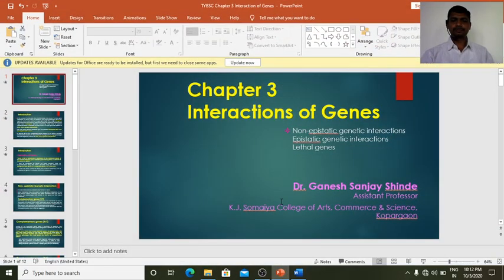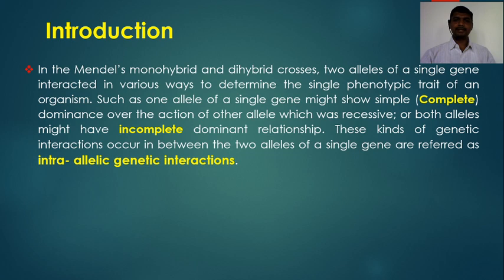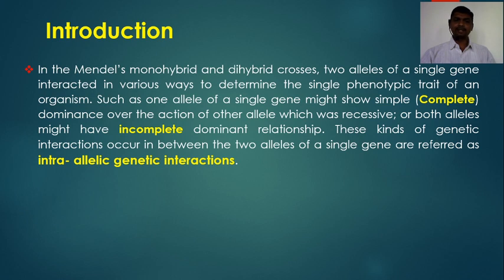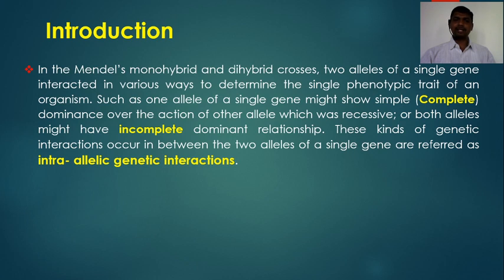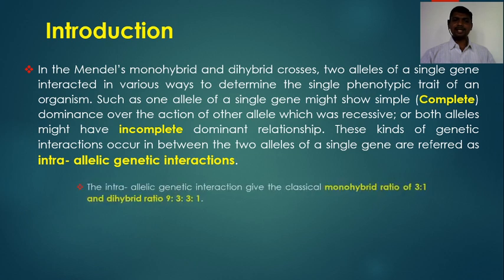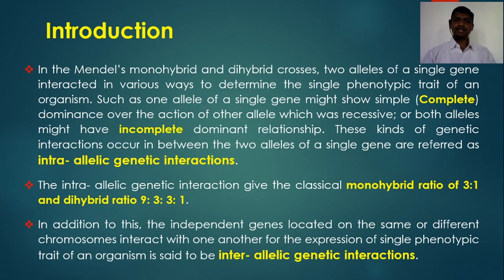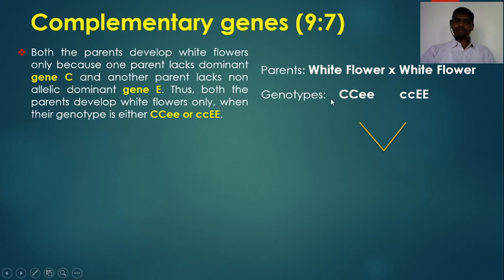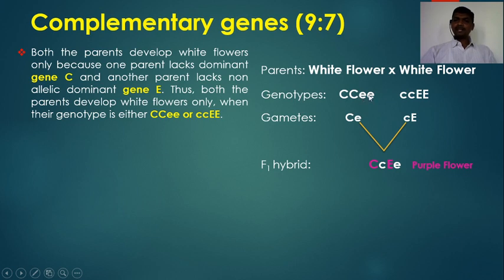TY BSC Lecture 8 Chapter 3 Interactions of Gene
Concept
Inter-allelic Genetic Interactions
Non- Epistatic Genetic Interactions
Complementary Genes (9:7)